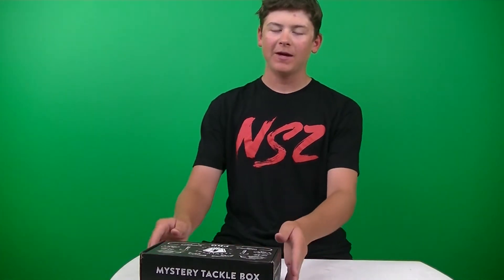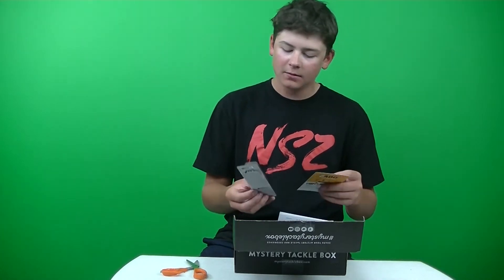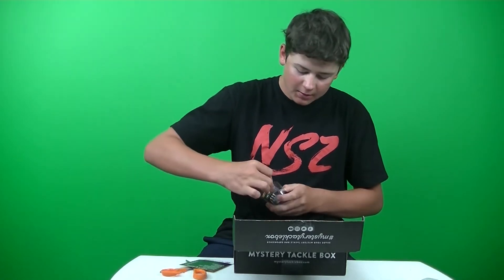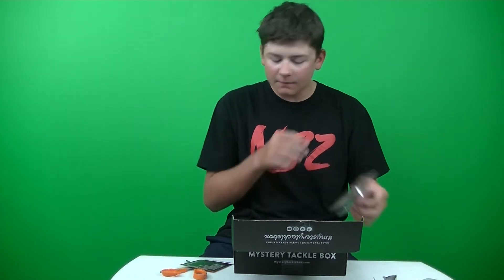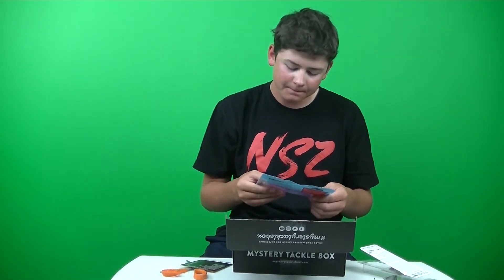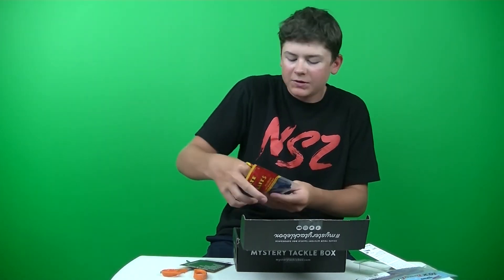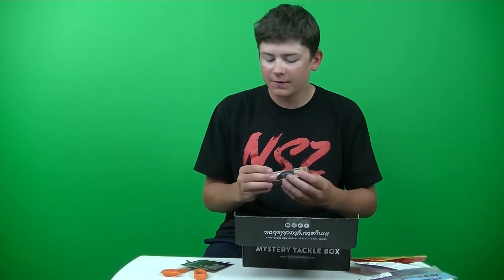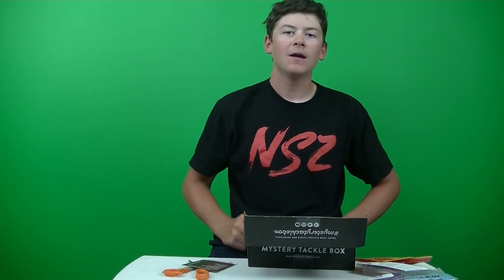MTB PRO July 2019 unboxing!!